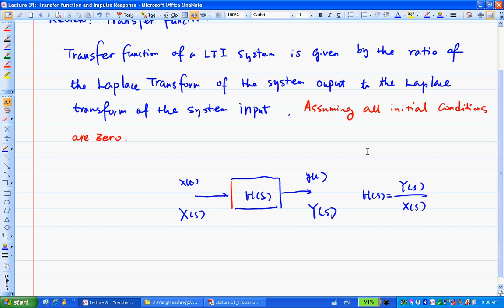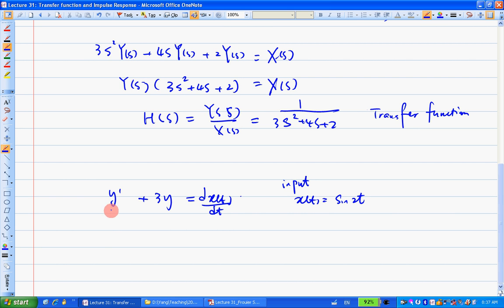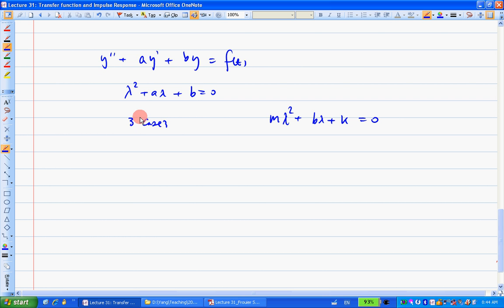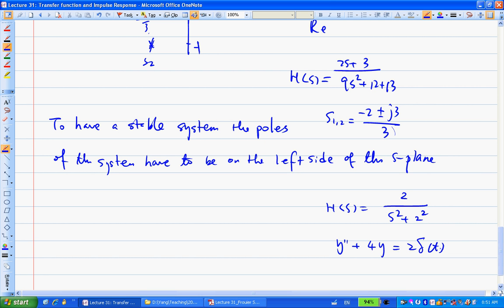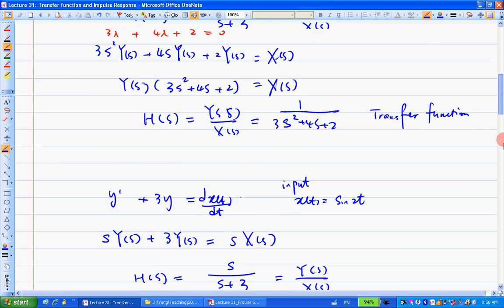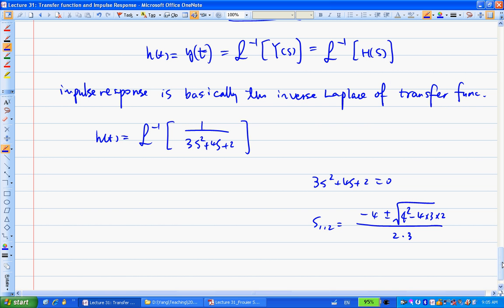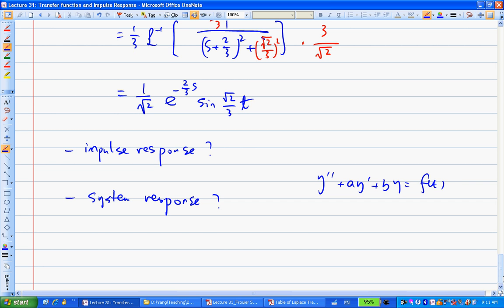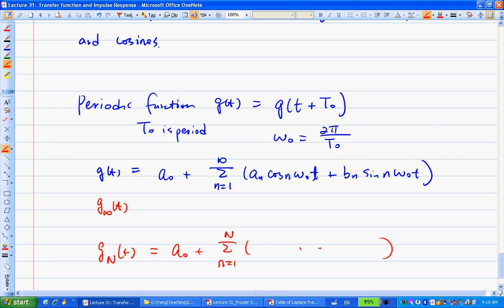APSC246 Lecture31 Transfer function and Impulse Response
and starting of Fourier series